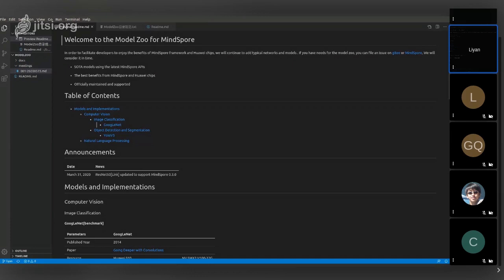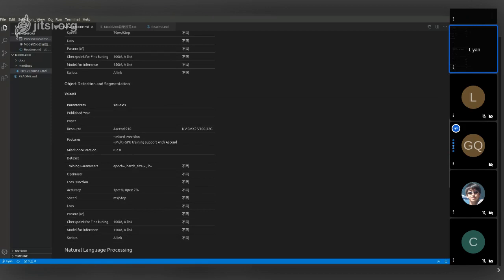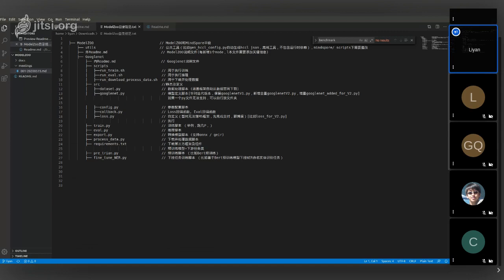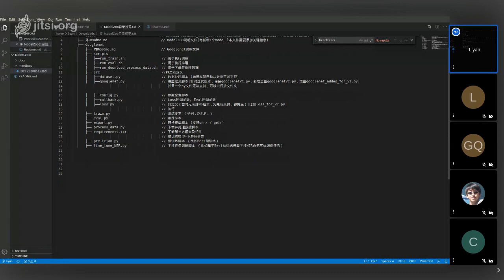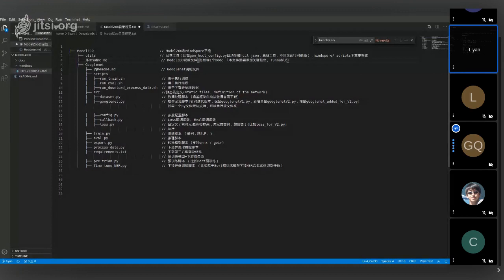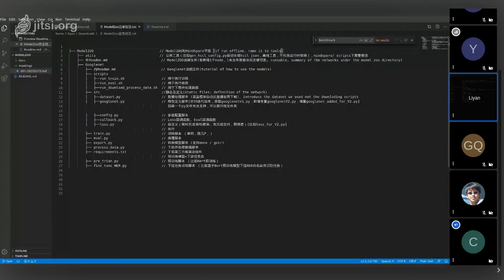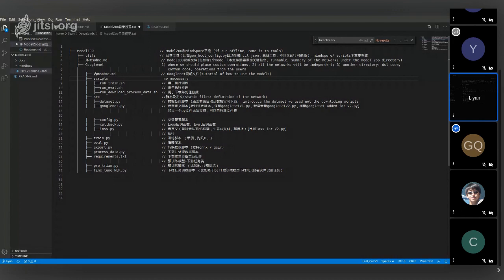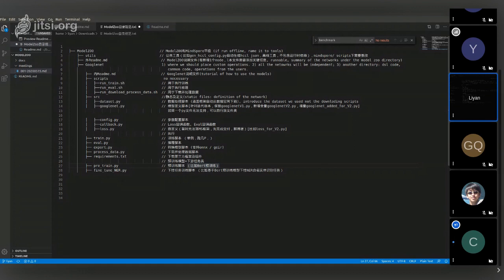MindSpore Model Zoo SIG Meeting 2020-05-16